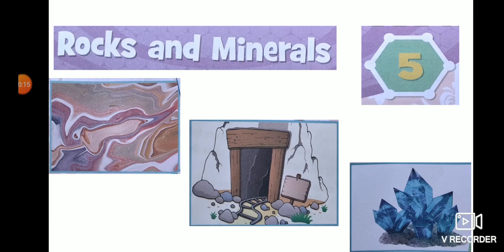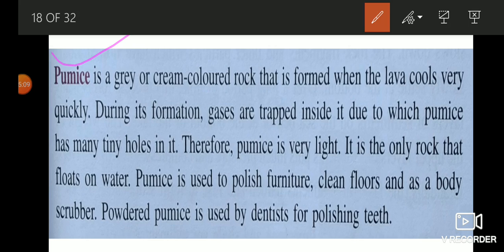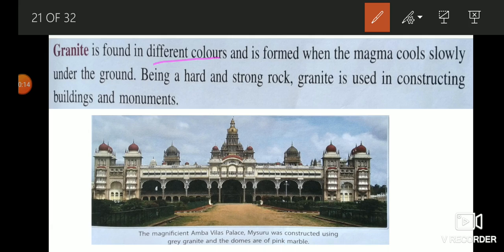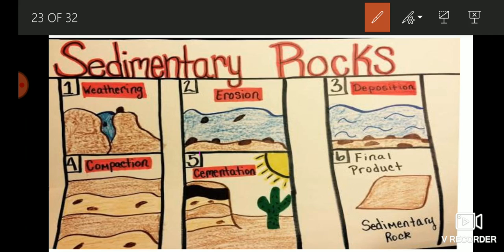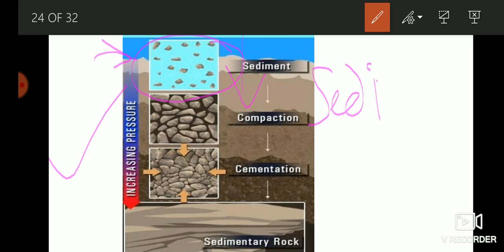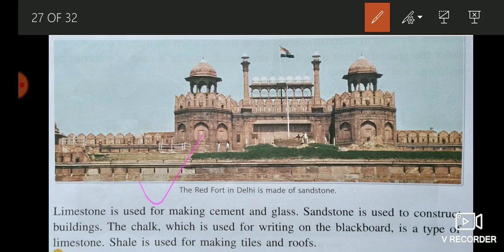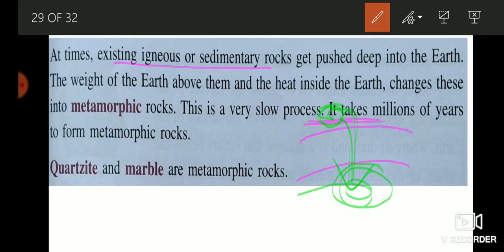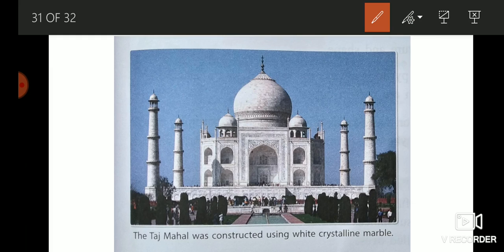19 August 2020